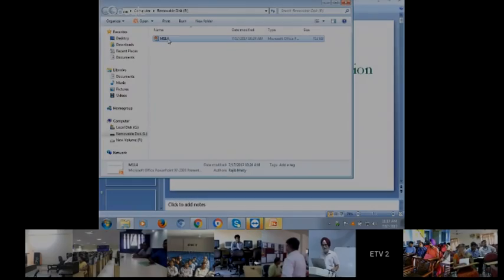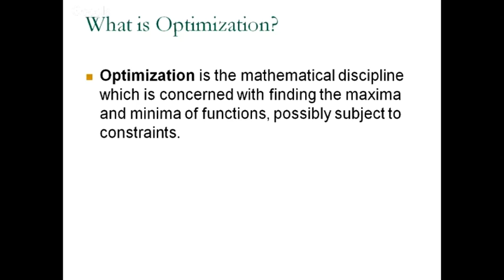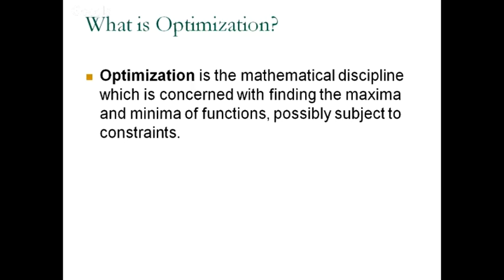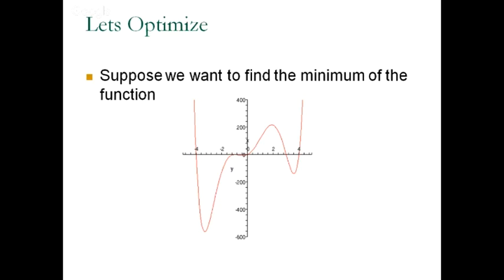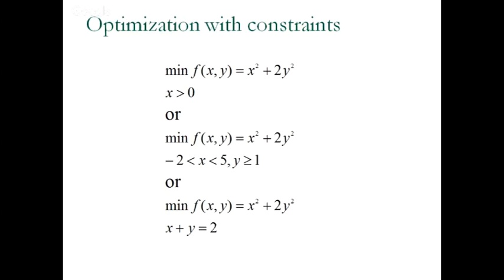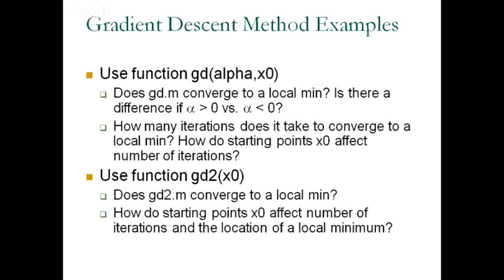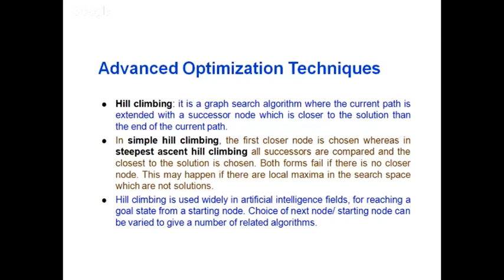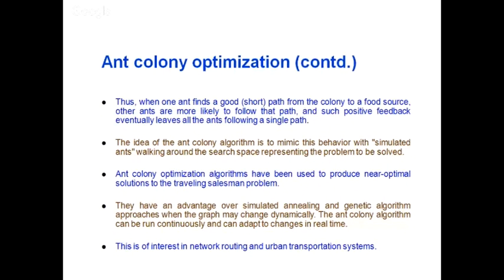Introduction to Optimization by Dr B S Pabla